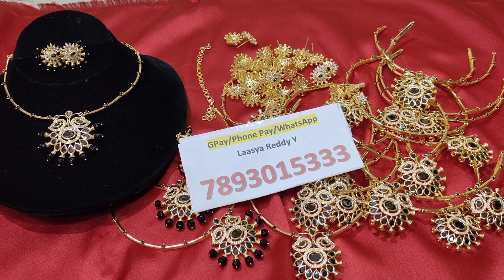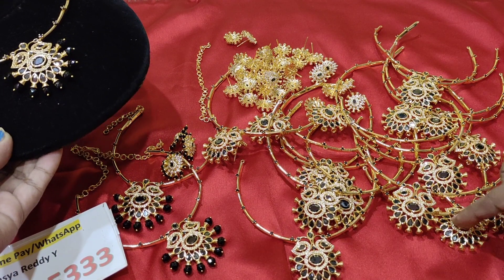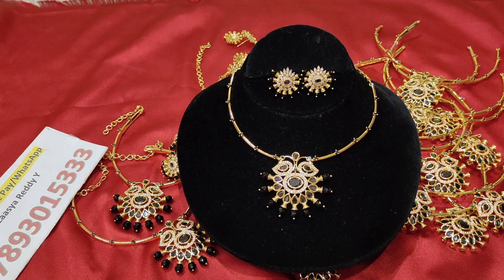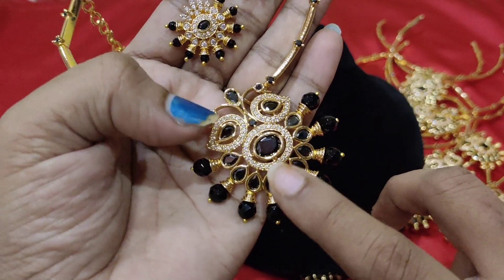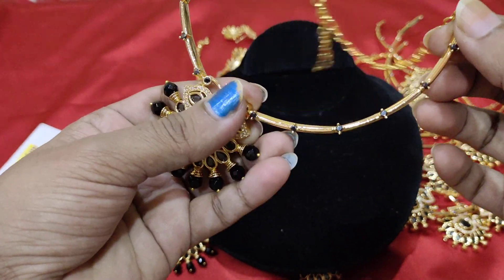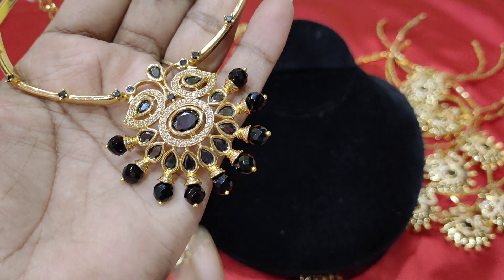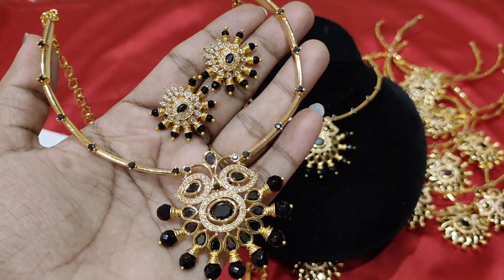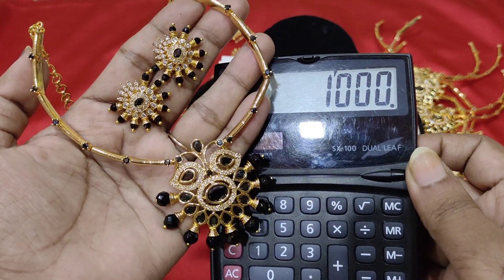Black Kantes are arrived. Don't miss.🎉🎉🎉🥰🥰.7893015333